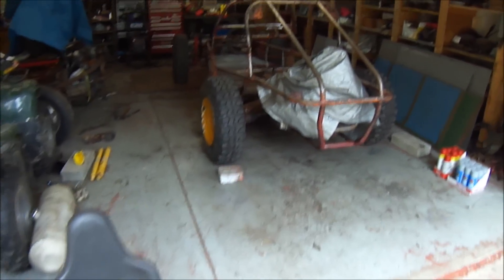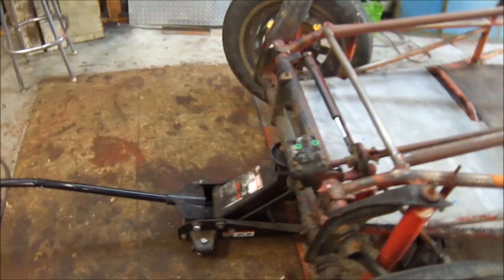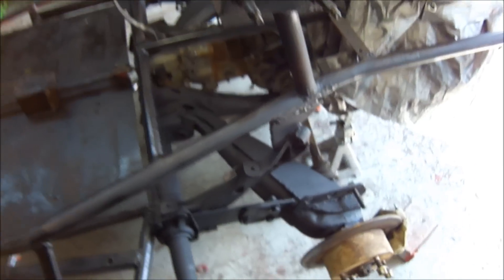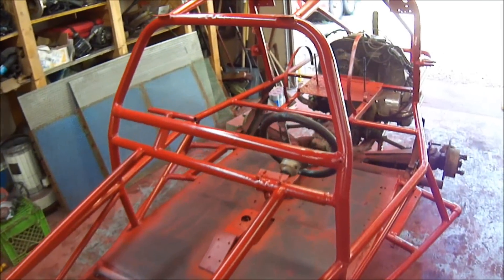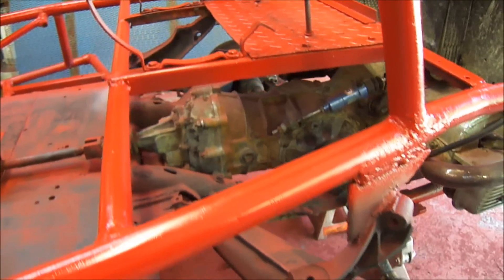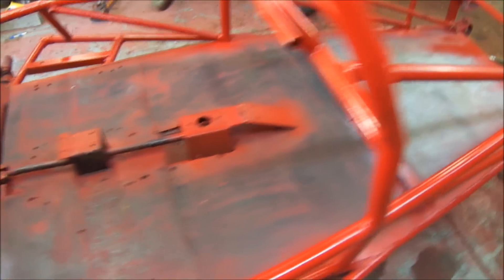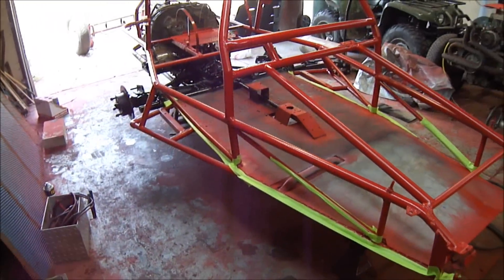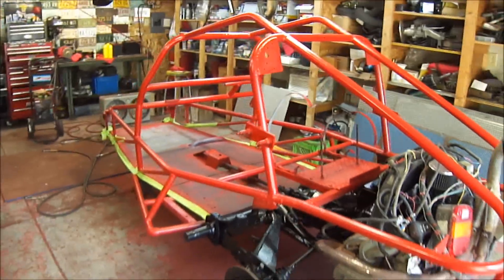Sandrail Strip Down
Stripping the sandrail down for paint and a make over!